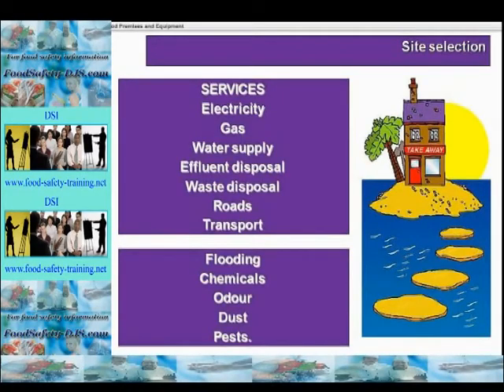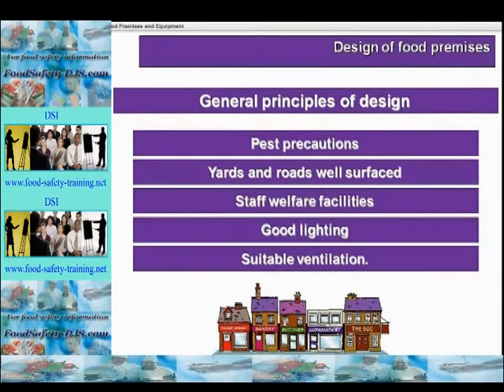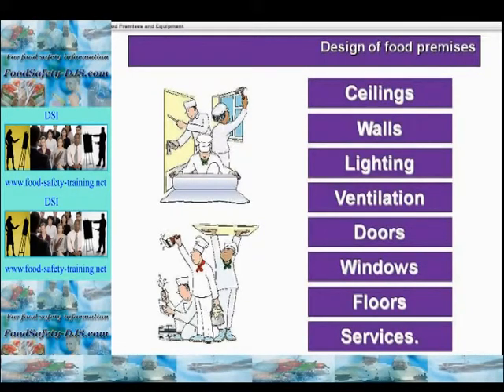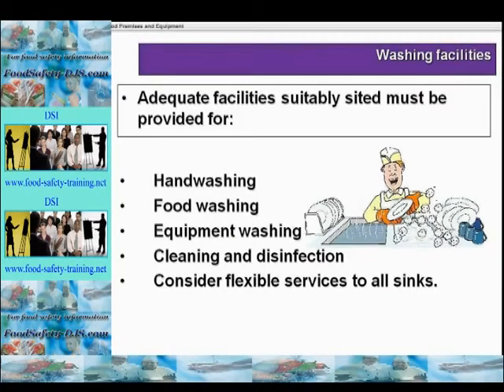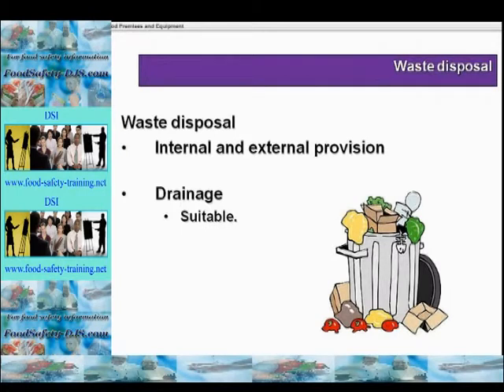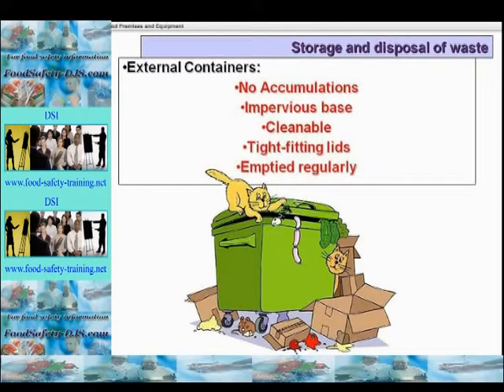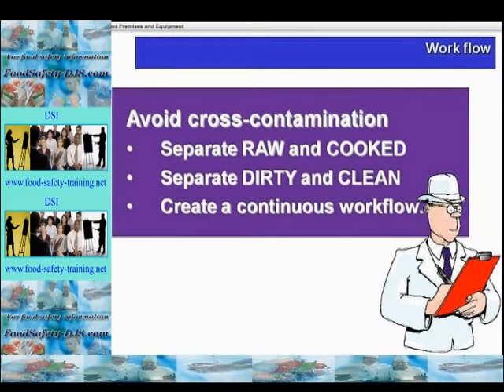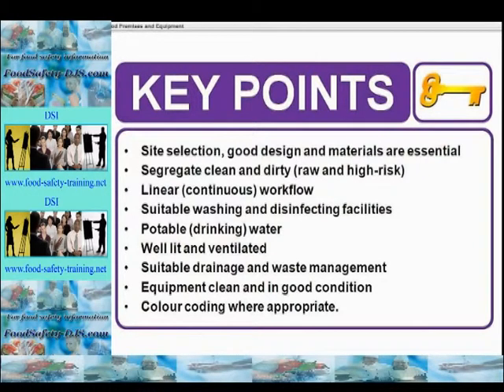Food Safety and Hygiene Certificate - Video 13 - Food and Hygiene Courses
The complete Level 4 Award in Managing Food Safety in Catering/Manufacturing, covering: An Introduction to Food Safety, Microbiology, Food Contamination and Control, Food Poisoning, Foodborne Disease, Personal Hygiene and Training, Food Hazards from Purchase to Serving, Food Spoilage and Preservation, Design and Construction of Food Premises and Equipment, Cleaning an Disinfection, Integrated Pest Management, Supervisory Management, Food Safety Legislation.